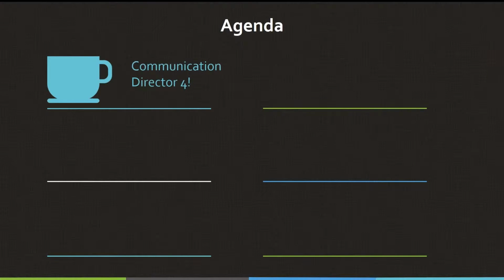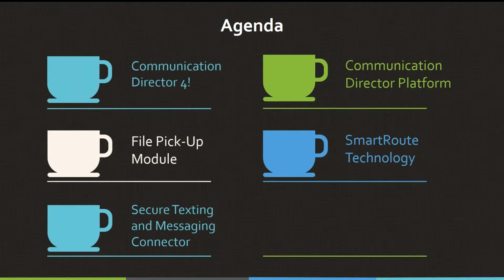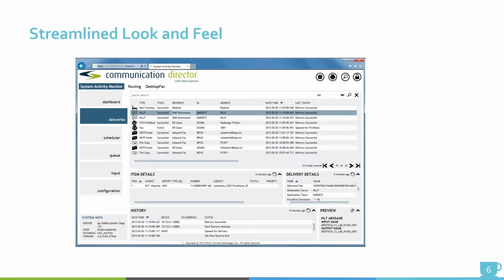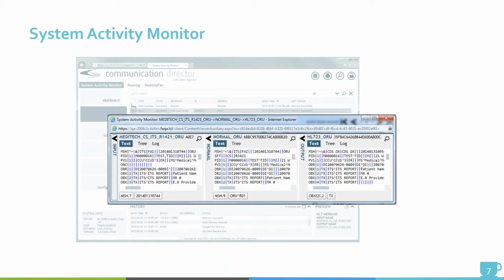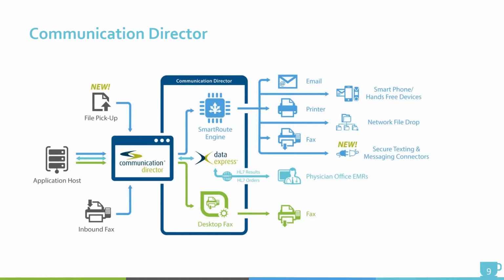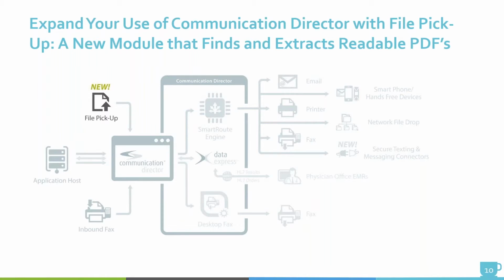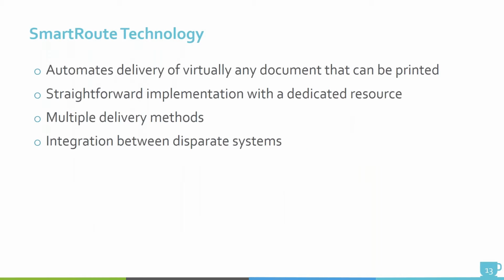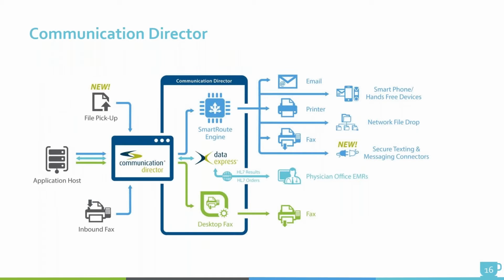Using Automation to Improve Workflow with Communication Director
Automating your report distribution maximizes your time by eliminating manual processes. Utilizing Communication Director’s SmartRoute technology makes distributing important information simple and efficient. Learn what our newest offers are today!